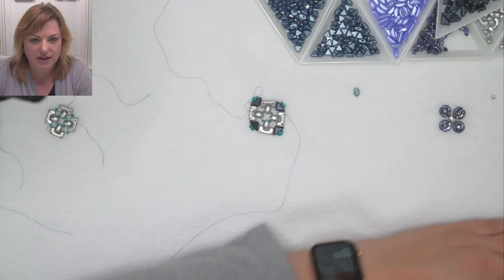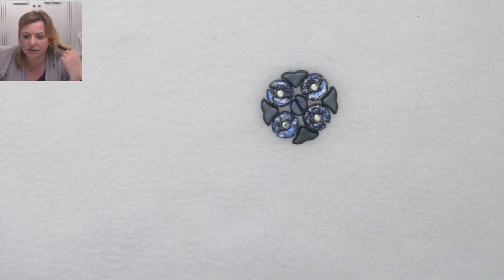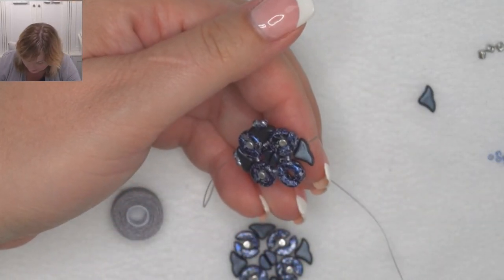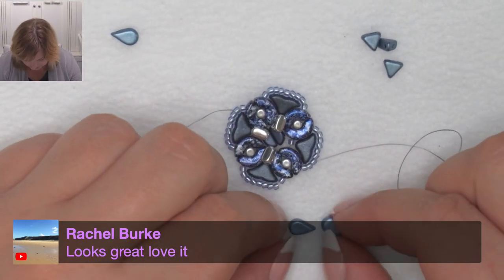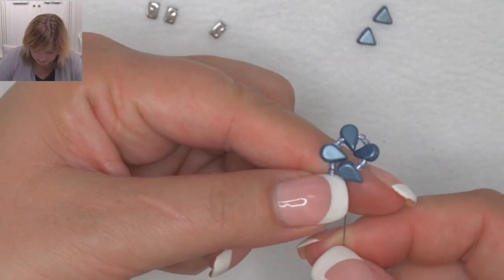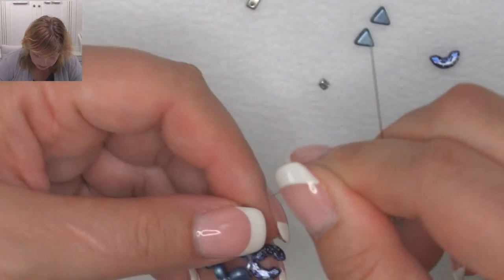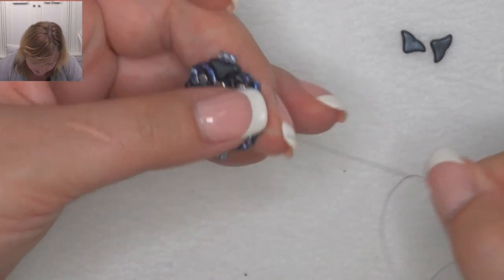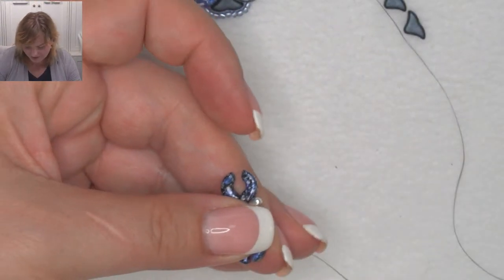Let's Bead and Design Together - Creation Station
Would you like to learn how to design your own jewellery? Would you like to know what process I go through when I make up my patterns? In these Creation Station live sessions, we Design and Bead together.👇Open description for more info👇

These lives are my most favourite way to spend every Sunday Night, just to sit and create with you. You can join in by sending me a picture of your make through messenger or by email and I can show it to everyone in the LIVE.

We have created a bundle that is available to purchase beforehand or even after the live so we can really work together using the same materials. ❤️ We might end up making a necklace, bracelet, earrings or pendant. It really depends on your suggestions during the live. It is so nice to experiment with all different type, size, colour, shape beads.
Please put a Q in front of your Question and a T in front of your Tip so I can be sure to read it out. Let me know if there is a particular technique you are struggling with or just would like to see.